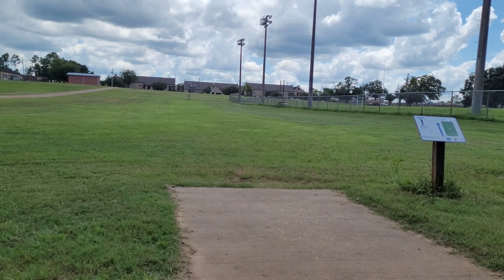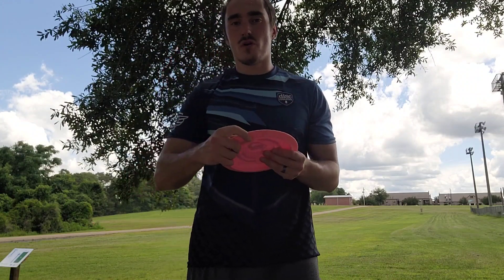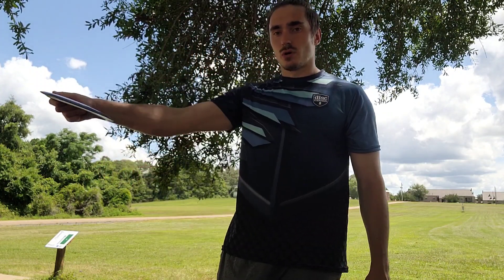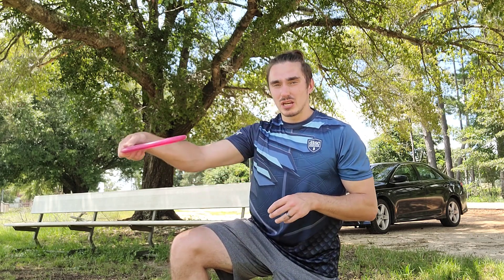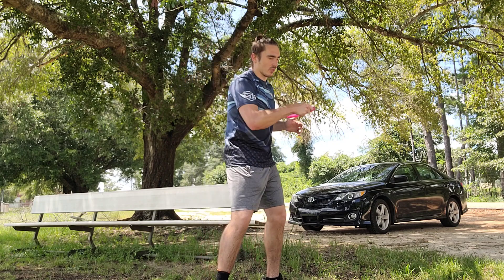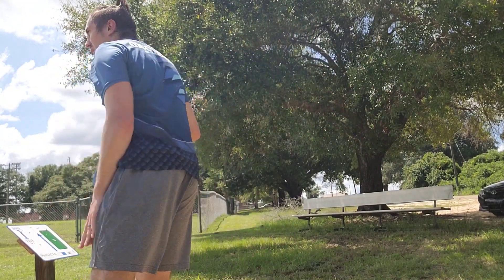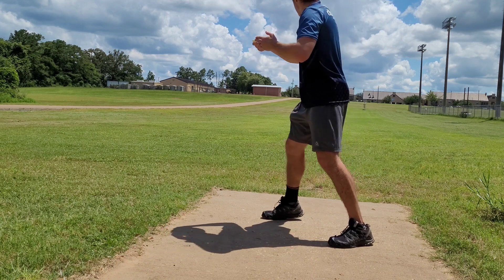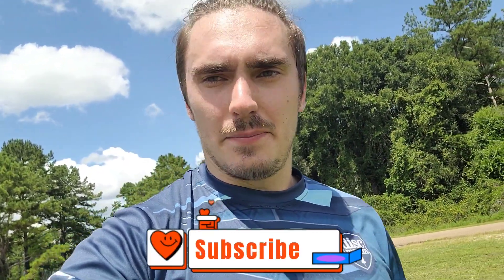Fixing your backhand. Disc Golf tips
1st part of throwing backhand just a little further.

Eliminating mistakes first